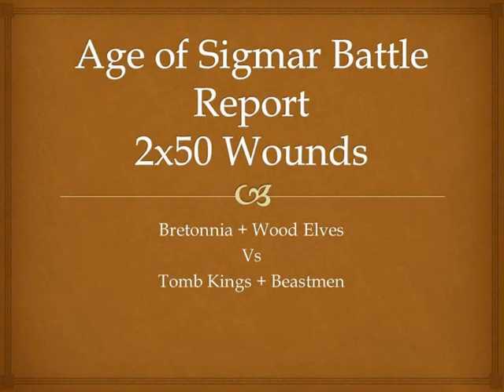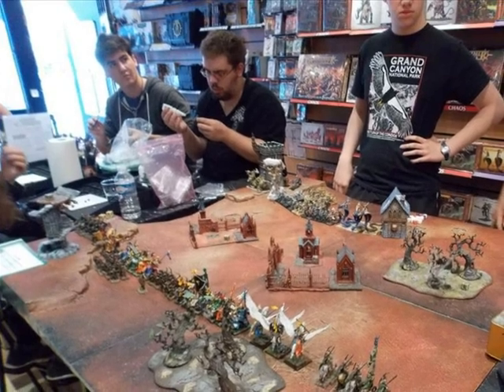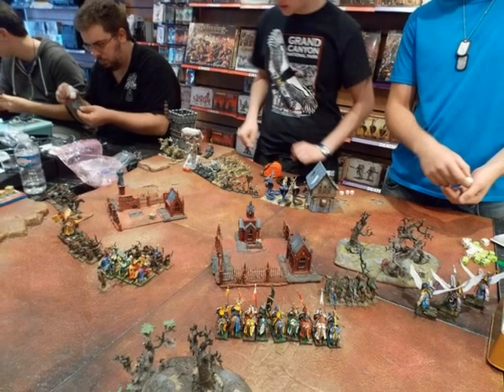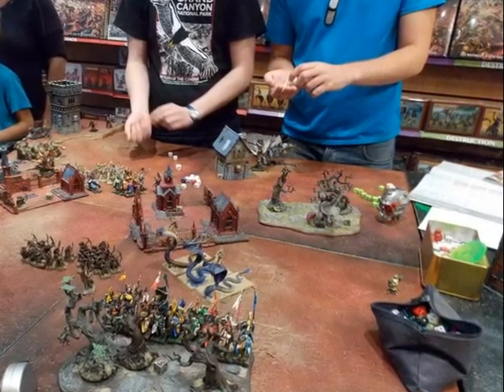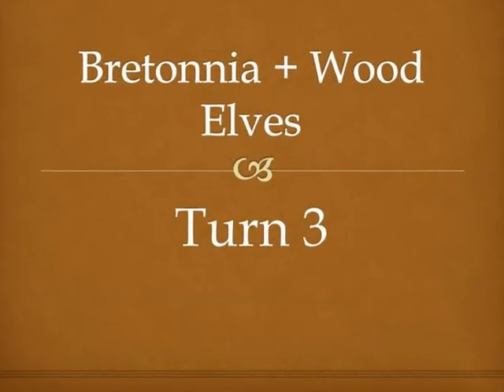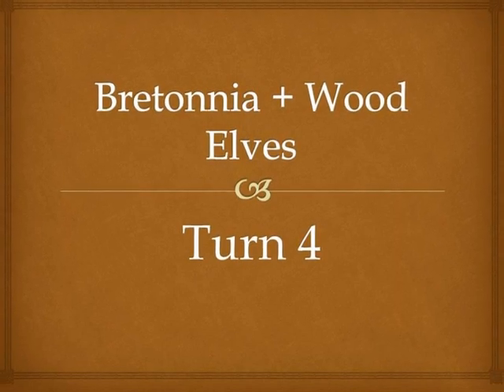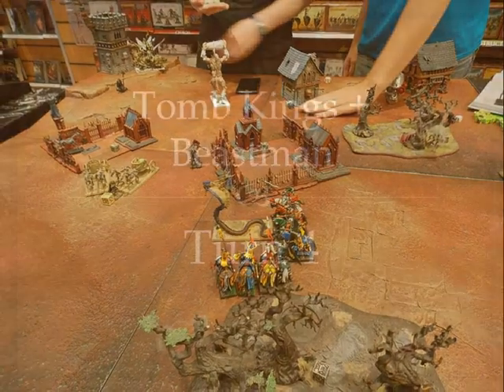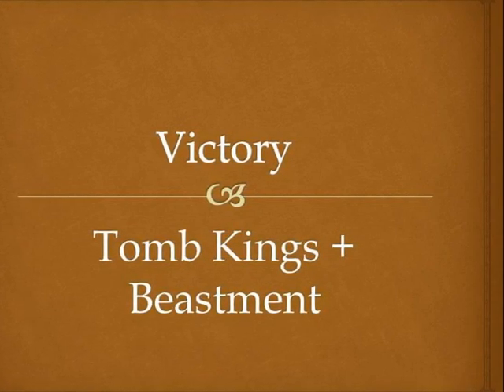AoS 2x50 Bretonia + Wood Eelves vs Tomb Kings + Beastmen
Age of Sigmar battle report, pairs battle 2x50wounds
Bretonnia + Wood Elves vs Tomb Kings + Beasmen